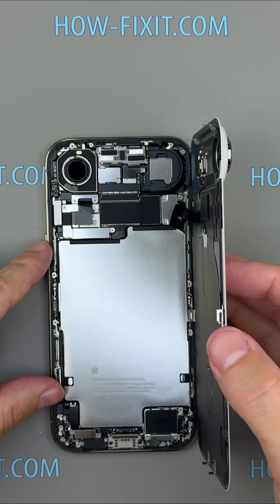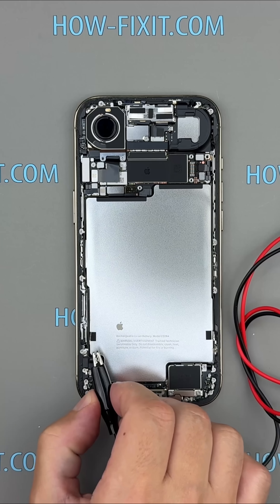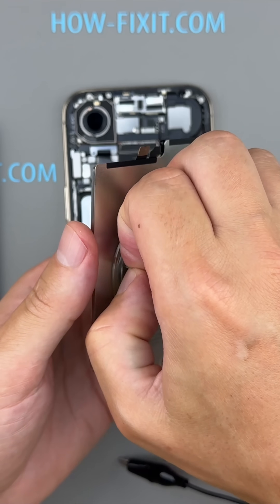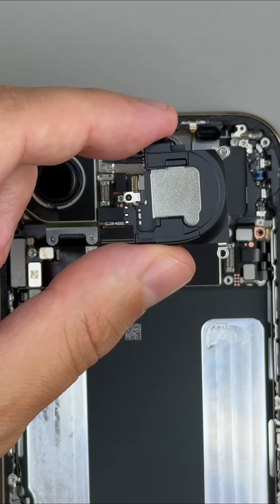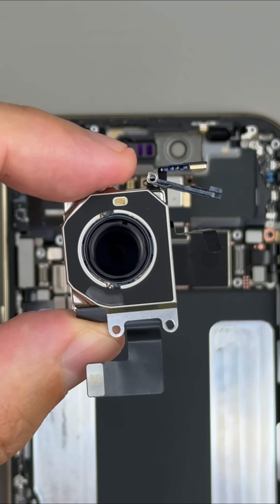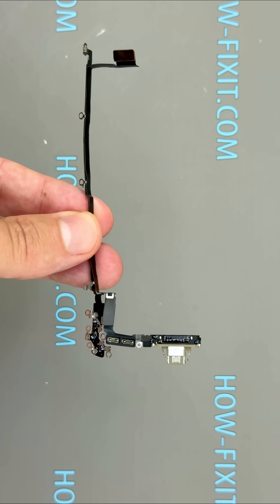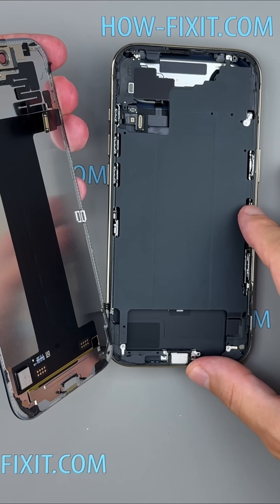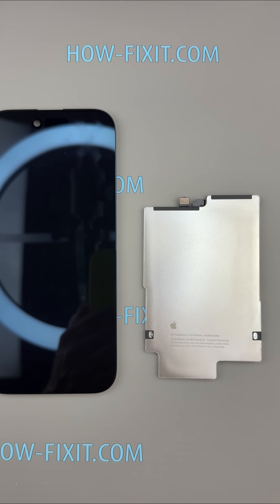iPhone 17 Air Teardown in 60s: Back-Opening, 9-V Battery & Modular USB-C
The iPhone 17 Air opens from the back—safer and more DIY-friendly. See the 9-V adhesive release for the 3,149 mAh metal-cased battery, a quick tour of the A19 Pro board, 48MP Dual Fusion camera, and the modular USB-C port. Note: single top-firing speaker = mono.